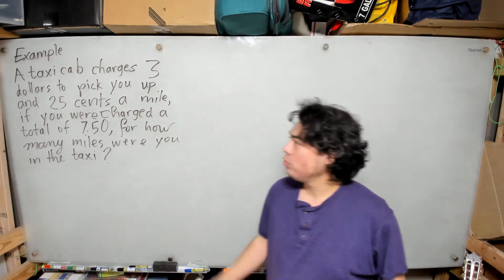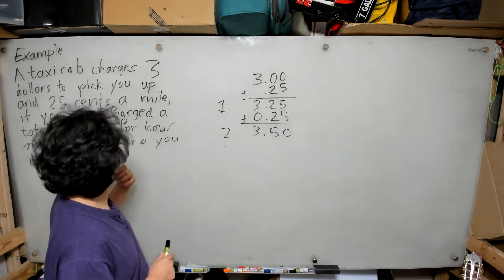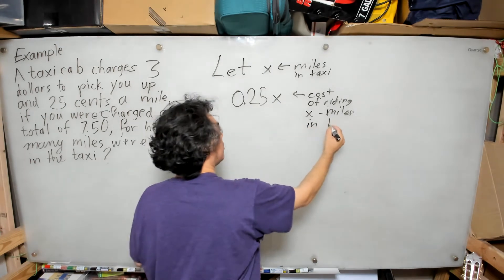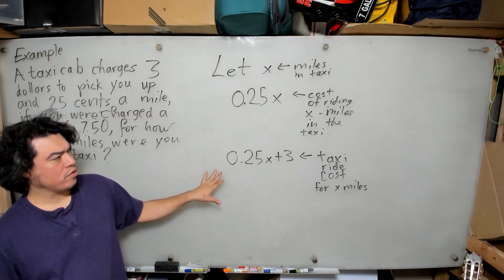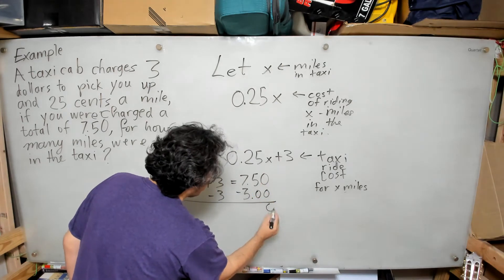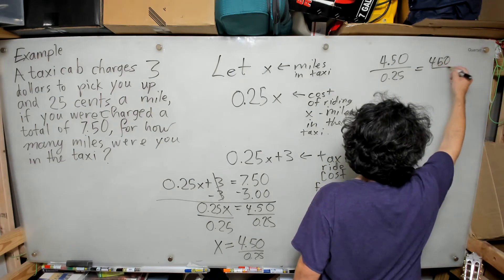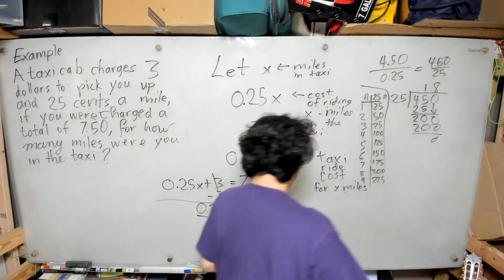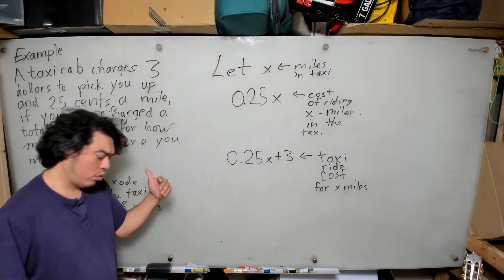A Taxicab Problem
In the following video I explain how to solve the following problem:

A taxicab charges 3 dollars to pick you up and 25 cents a mile, if you were charged a total of 7.50, for how many miles were you in the taxi?